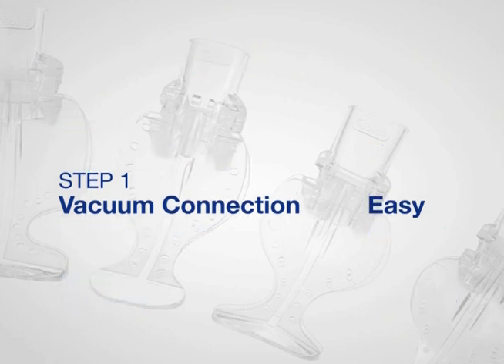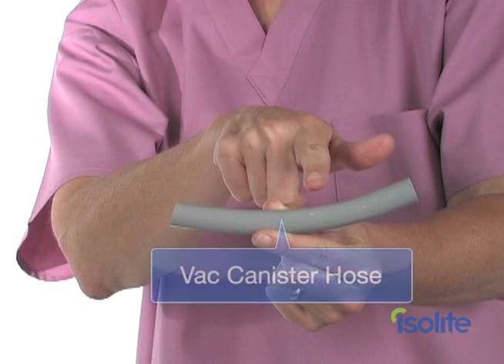Isolite Training Chapter 1: Installing and Operating Your Isolite System